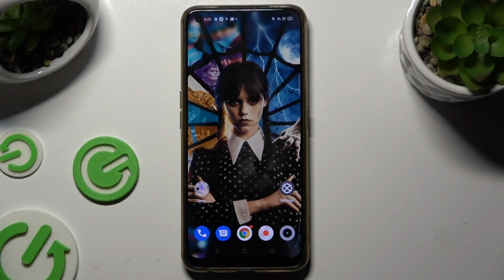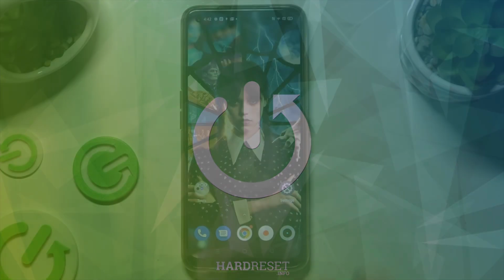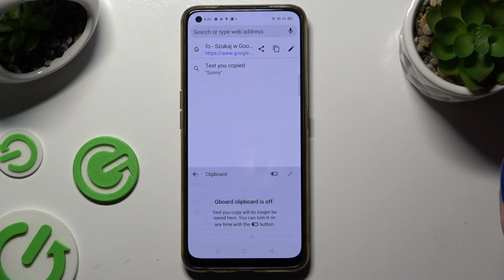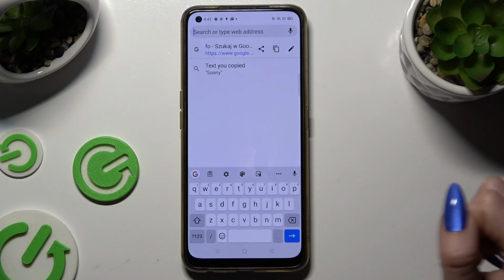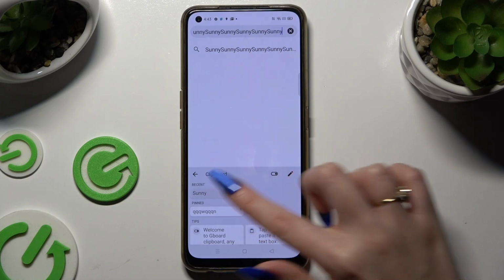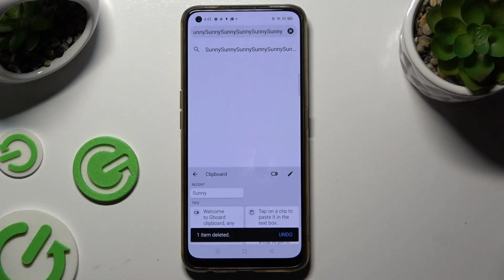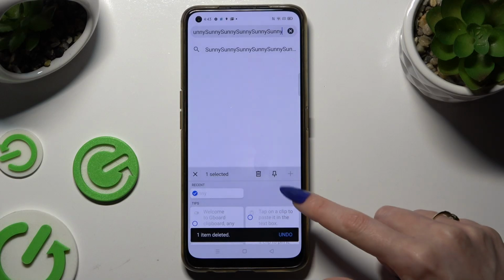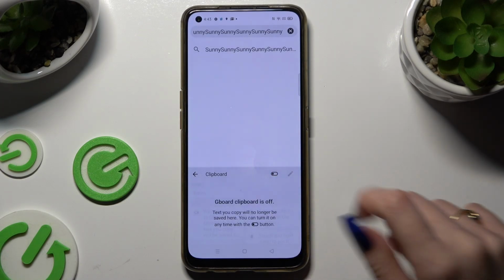How to Activate and Use Keyboard Clipboard on Realme 7 Pro | Enable Clipboard Feature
In this tutorial, we’ll show you how to activate and use the keyboard clipboard on your Realme 7 Pro. Learn how to enable the clipboard feature on your keyboard, allowing you to quickly copy, store, and paste multiple items with ease. This simple guide will help you improve your productivity and streamline text management on your device.

How to activate the keyboard clipboard on Realme 7 Pro?
How to use the clipboard feature on Realme 7 Pro?
How to enable and manage clipboard on Realme 7 Pro?